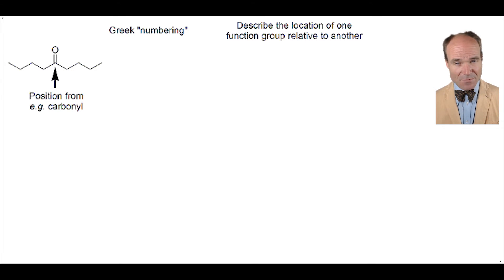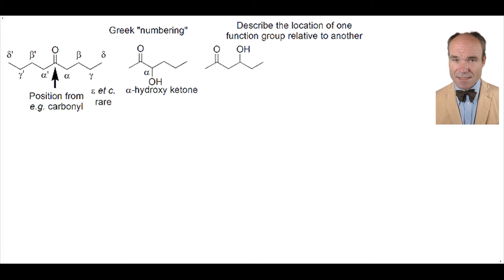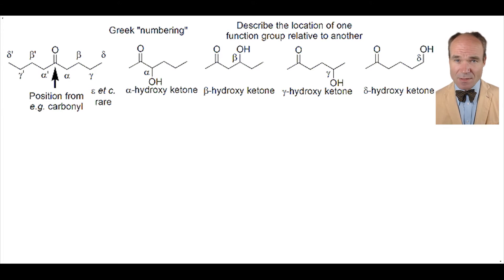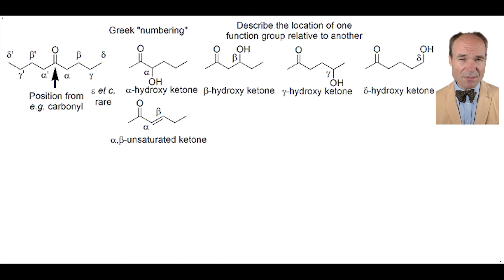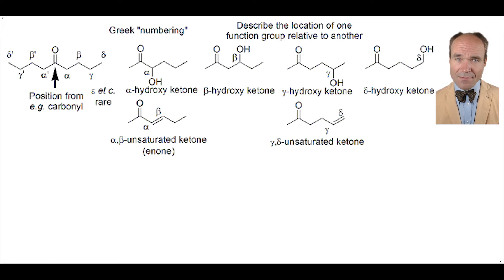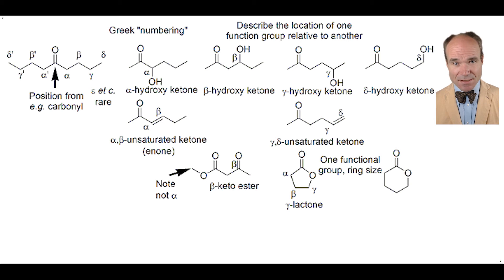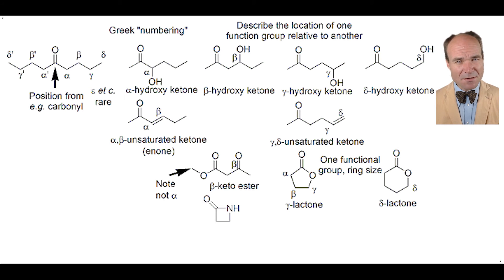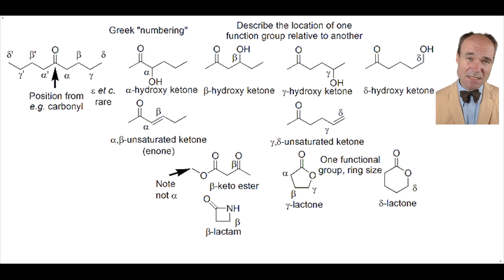Naming: Use of the Greek Alphabet to Identify the Locations of Two Functional Groups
Summary:
Arabic numerals are not the only method to show the carbon position functional groups are attached to. Another method uses Greek letters alpha, beta, gamma, delta et c. They reveal the number of carbon between two functional groups.